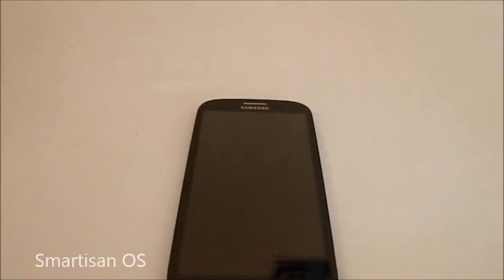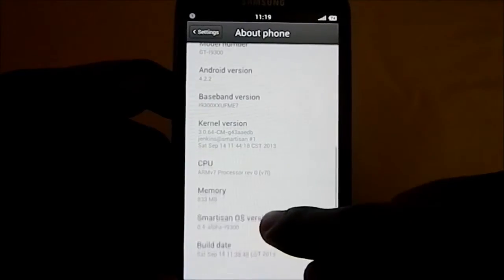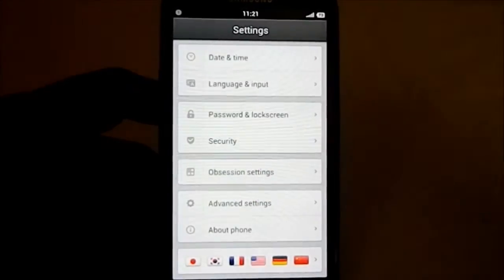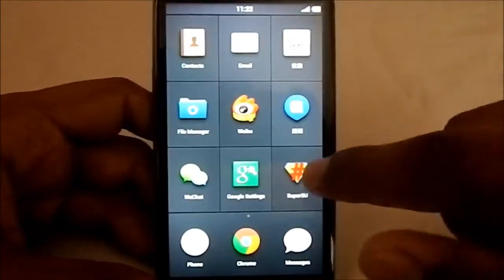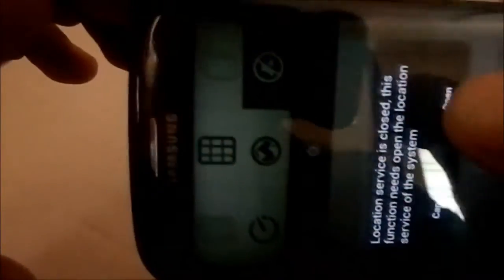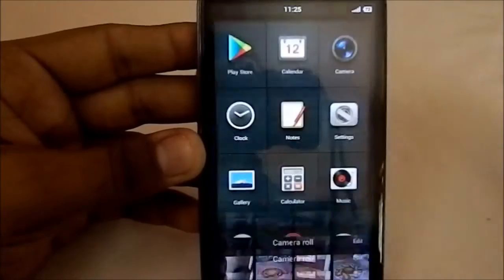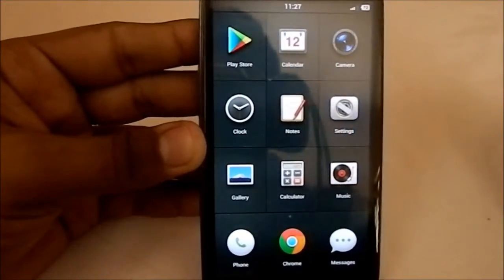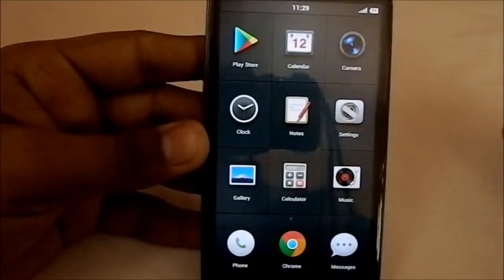Smartisian OS 0.4.0 Alpha For Galaxy S3 (GT-i9300)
Chinese ROMs are Amazing, there is the MIUI, FlyMe And all others which Enchants us in the Beauty of the interface, Samartisan OS is no exception, and although it is in the alpha phase, It is Stable enough for a spin...

Check it out :- Smartisanos.cn [OFFICIAL]